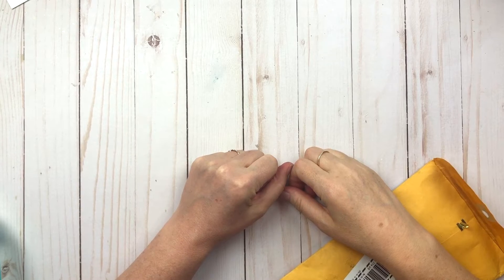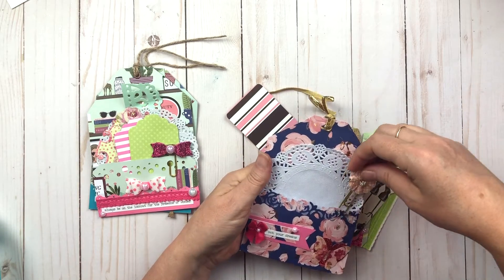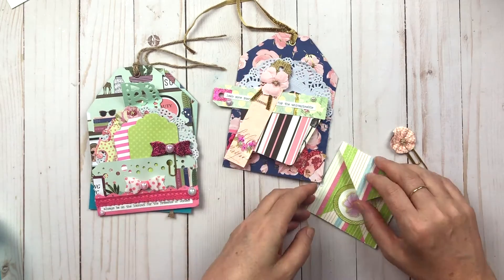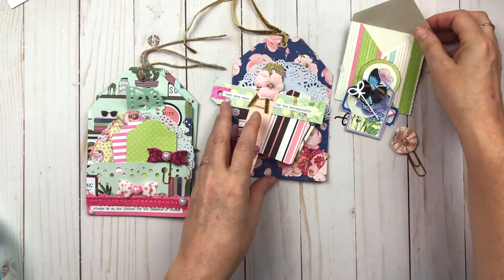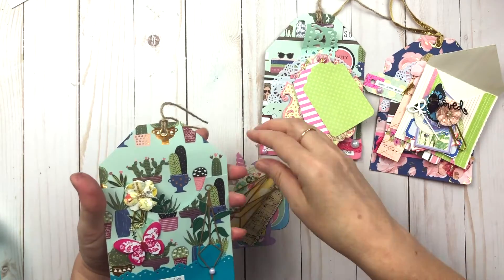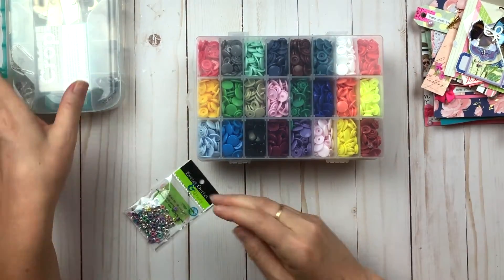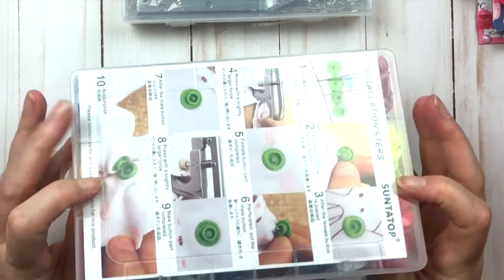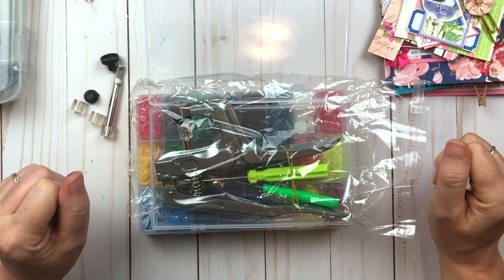Amazon Haul // Friend Happy Mail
xo Johanne